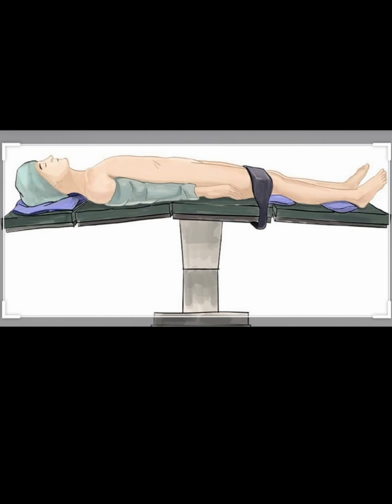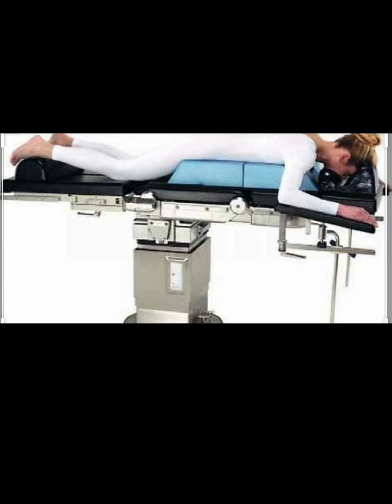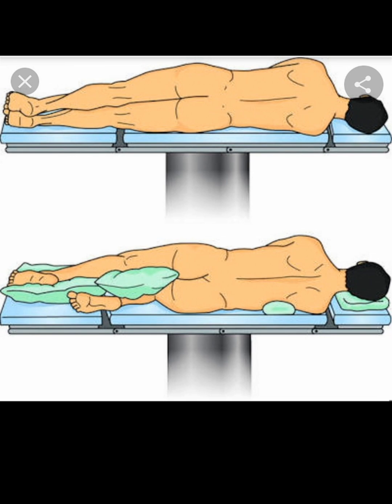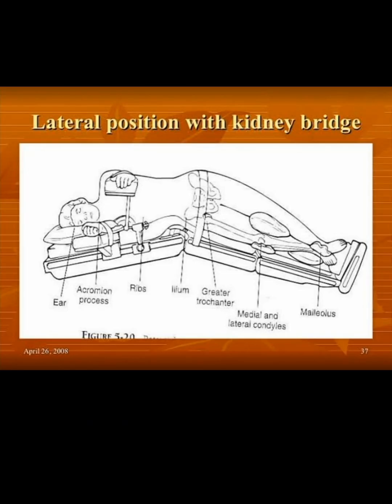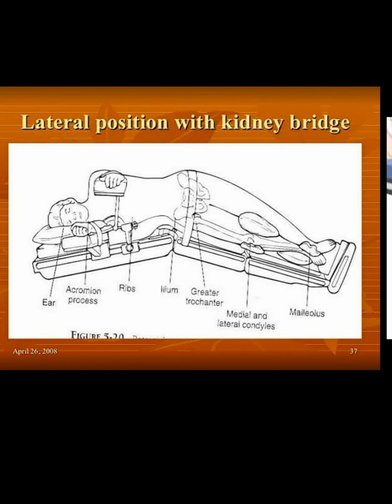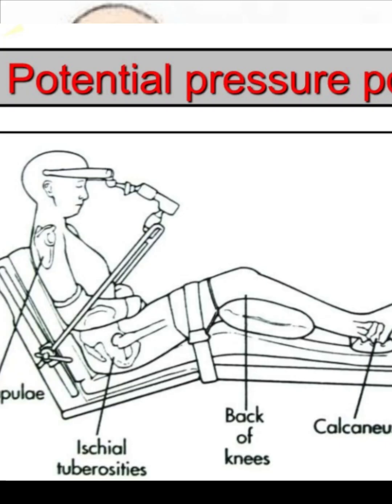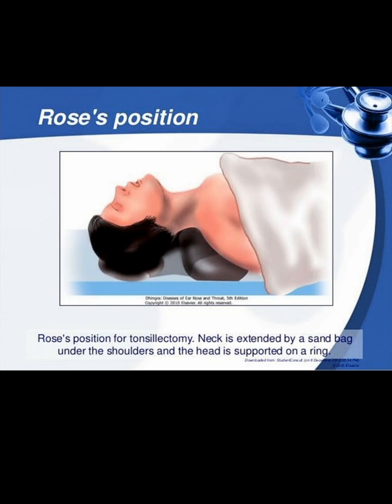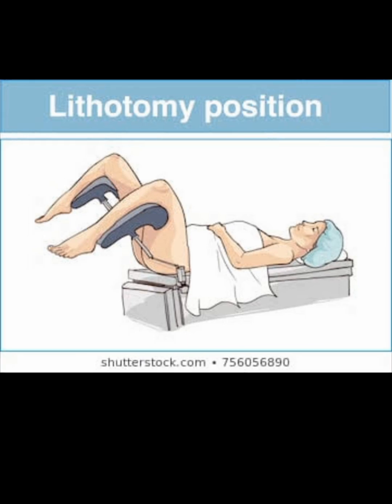"OR Positions & Pressure Points 🎯 | Nursing Essentials in Surgery!"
Learn the essential surgical positions used in the operating room and the key pressure points you must protect to ensure patient safety. This video is perfect for nursing students, surgical staff, and anyone preparing for exams like Prometric, HAAD, or NCLEX. Master lithotomy, prone, supine, lateral, and more—along with common complications and how to prevent pressure injuries!